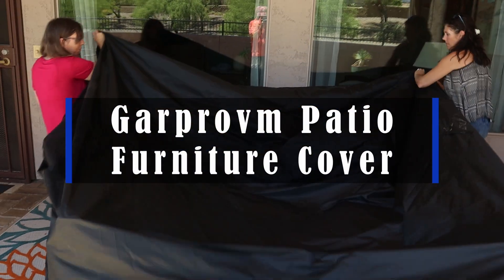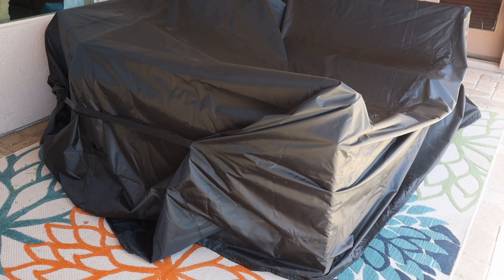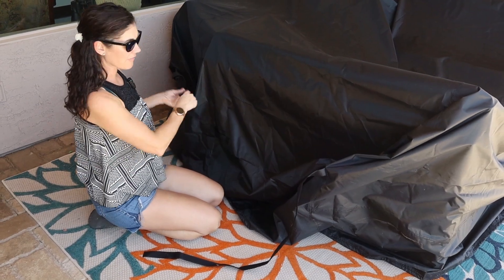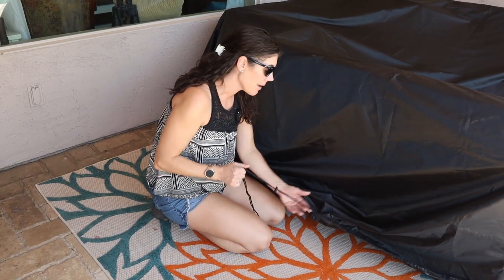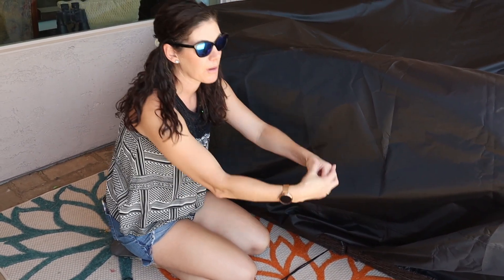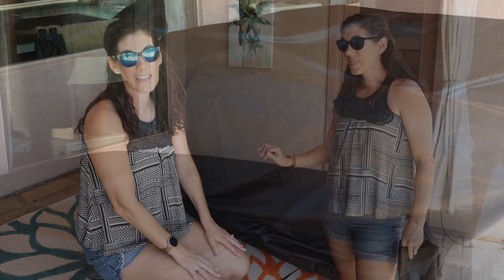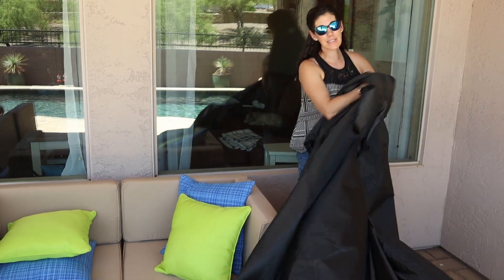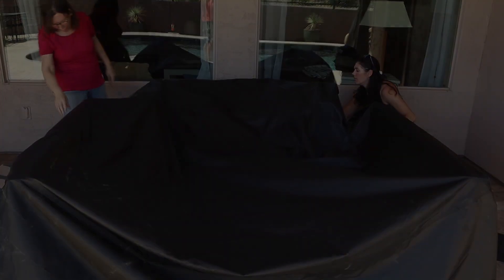Garprovm Patio Furniture Cover Review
This is the Garprovm Patio Furniture Cover from Amazon. (Amazon)